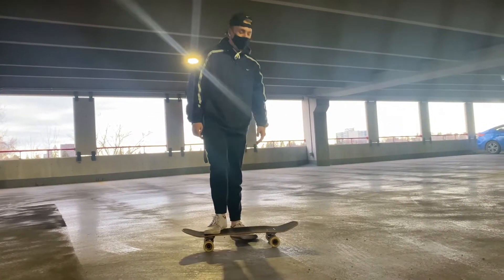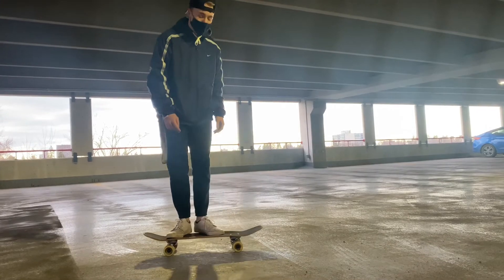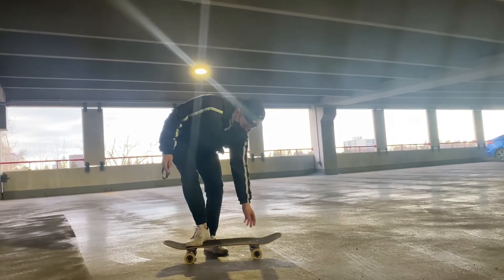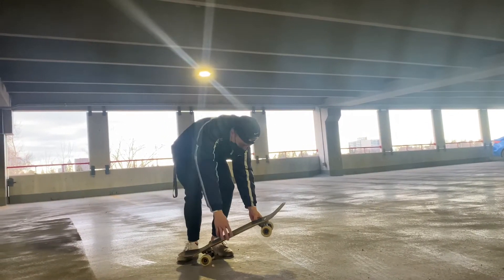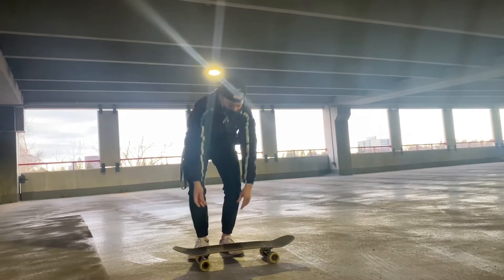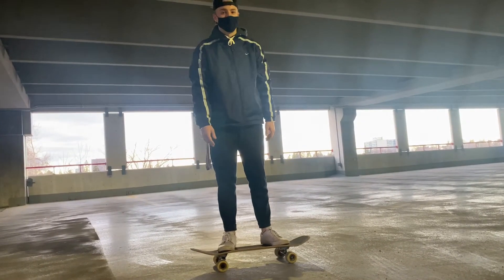Jake Turner: How to do a Pop-Shuvit on a Skateboard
Filmed and Shot by Emma Boland